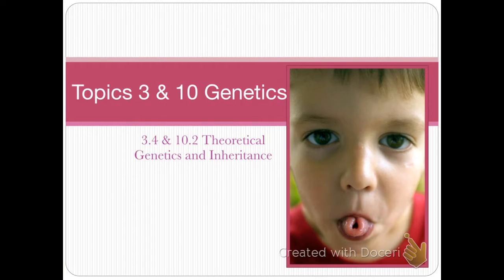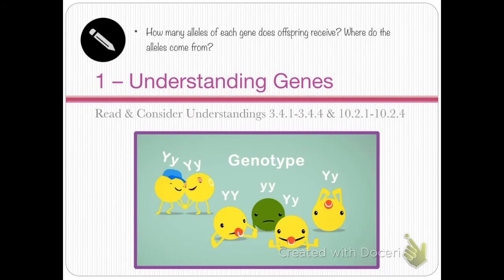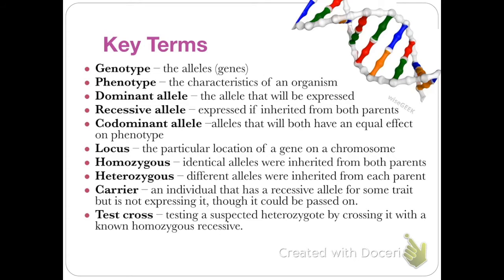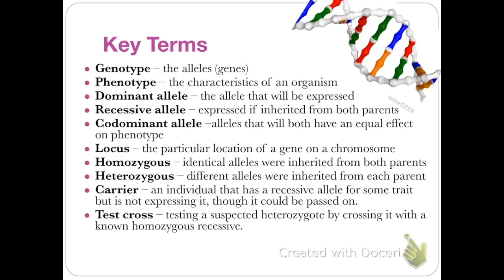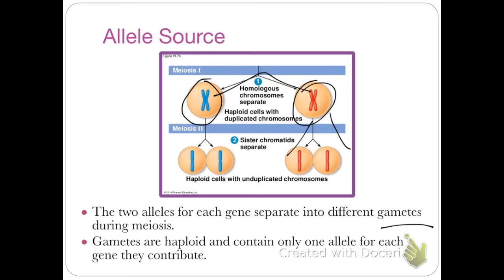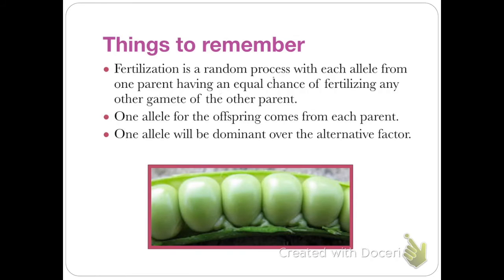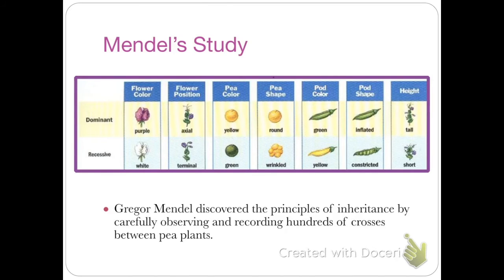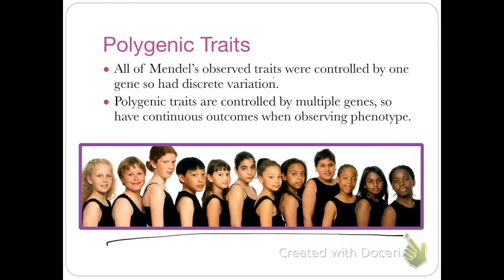Topic 3 & 10 Inheritance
3.4.1- Mendel discovered the principles of inheritance with experiments in which large numbers of pea plants were crossed.
3.4.2 - Gametes are haploid so contain only one allele of each gene.
3.4.3 - The two alleles of each gene separate into different haploid daughter nuclei during meiosis.
3.4.4 - Fusion of gametes results in diploid zygotes with two alleles of each gene that may be the same allele or different alleles.
10.2.1 - Gene loci are said to be linked if on the same chromosome.
10.2.2 - Unlinked genes segregate independently as a result of meiosis.
10.2.3 - Variation can be discrete or continuous.
10.2.4 - The phenotypes of polygenic characteristics tend to show continuous variation.